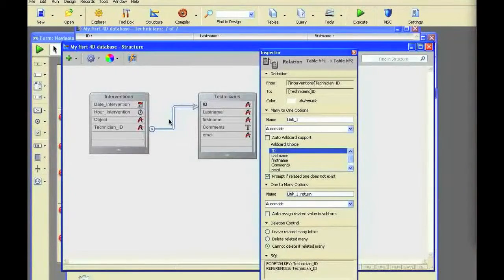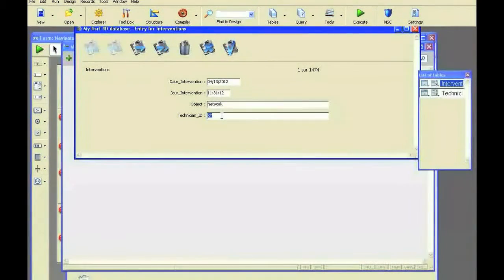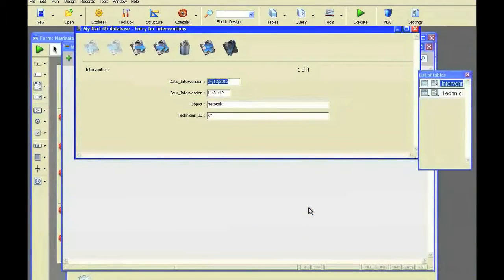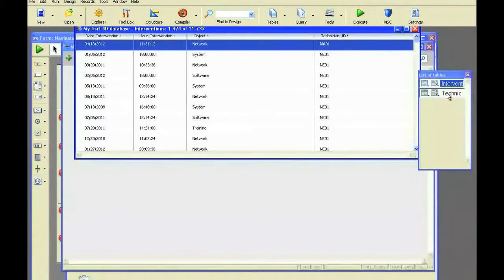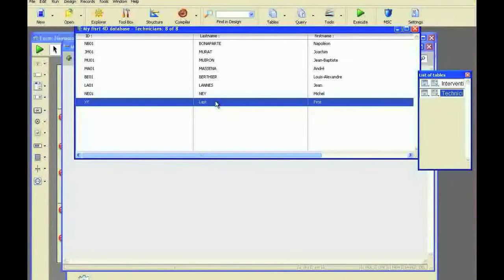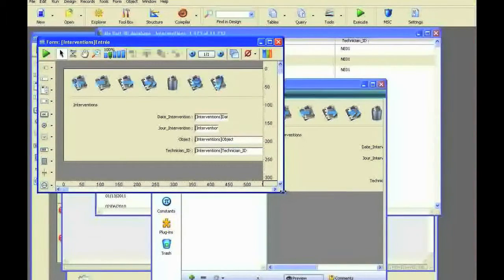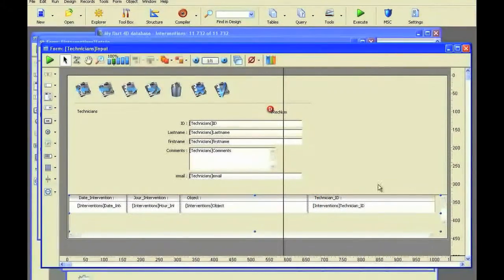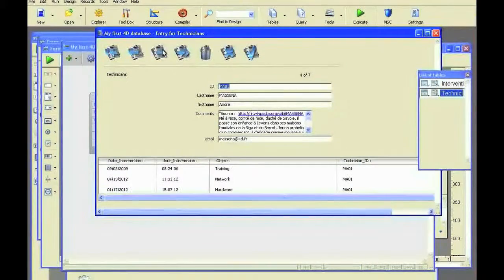4D Self-training: Entry & Deletion